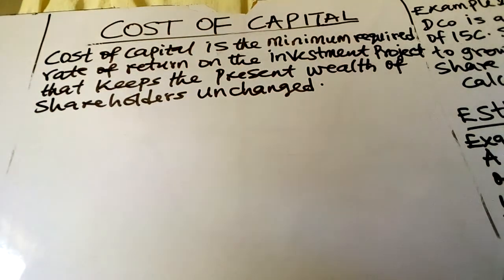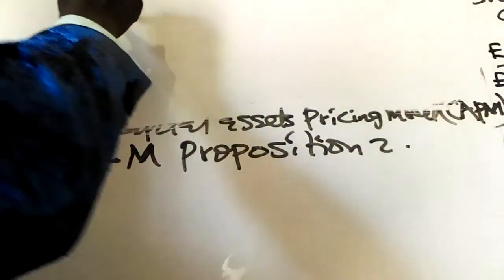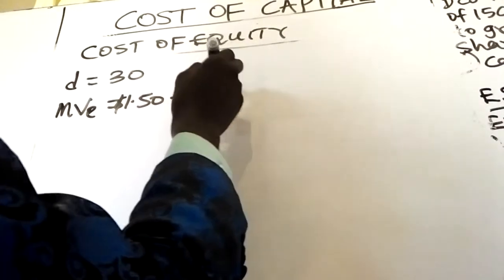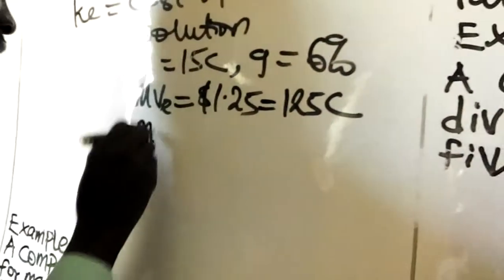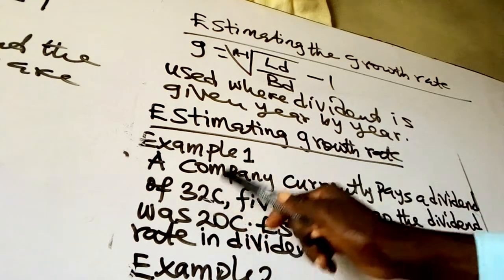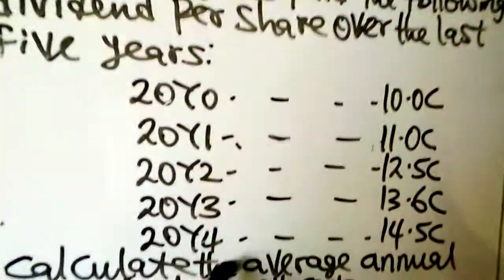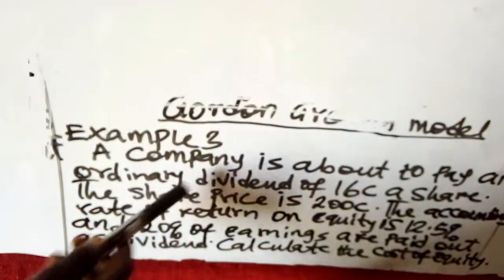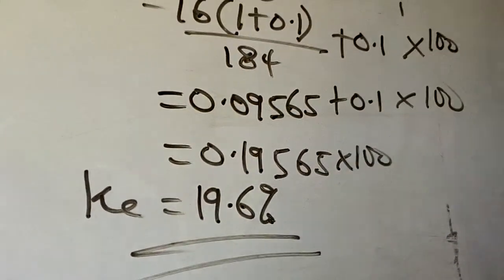Cost of capital (Part 1)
This video explains the cost of capital in corporate Financial management in a simplified method. The playlist also contain  a lots of other recorded lectures by me.

Perfomance Management (PM)

CR/SBR

ICAN Nigeria PSAF

Financial Accounting (FA)/ACCA F3

Group Accounts/Consolidated Financial statements

IFRS/IAS lectures

ICAN Nigeria MI